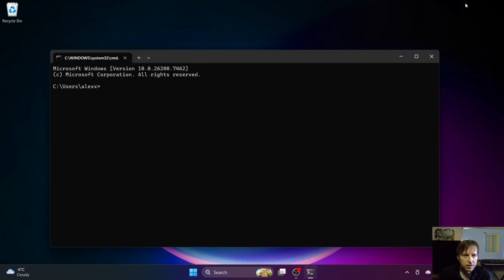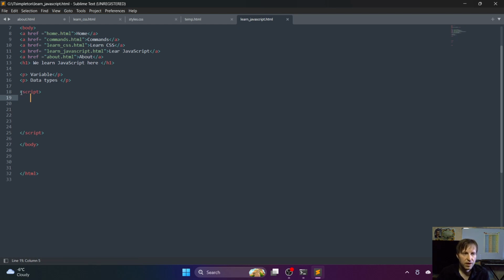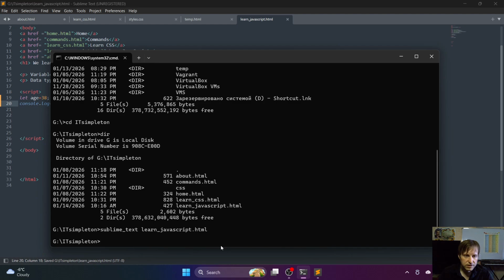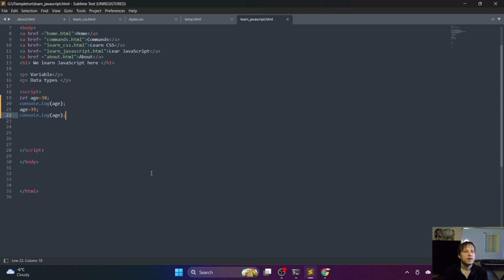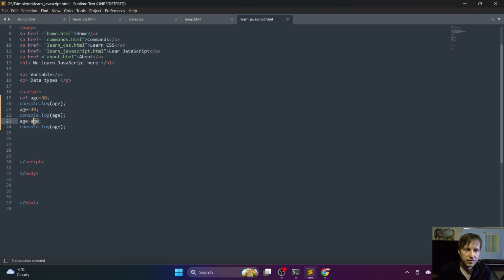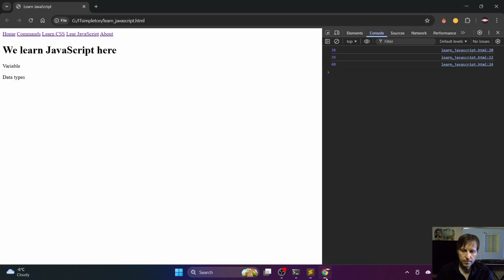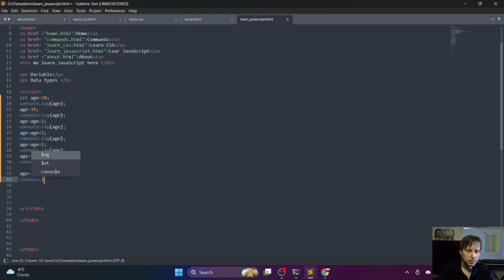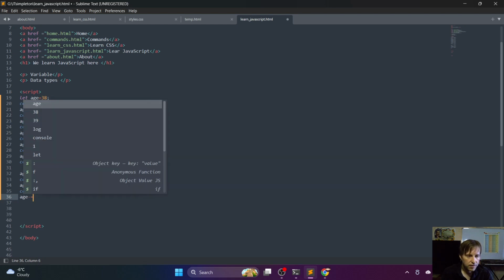Lesson 8. Variable reassignment. Incrementing. Decrementing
In this lesson the logic of variable reassignment is explained. Incrementing and decrementing is clearly demonstrated. The topic is important.